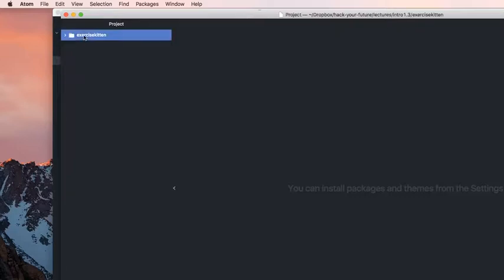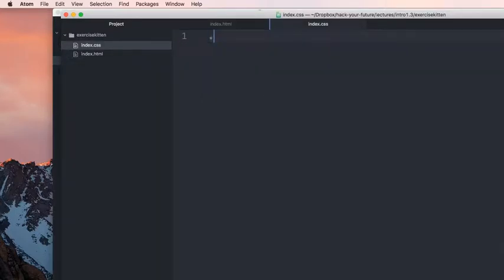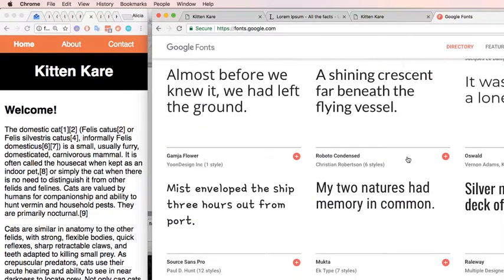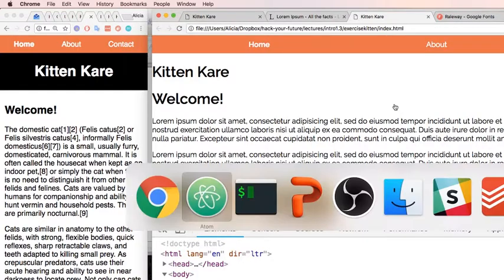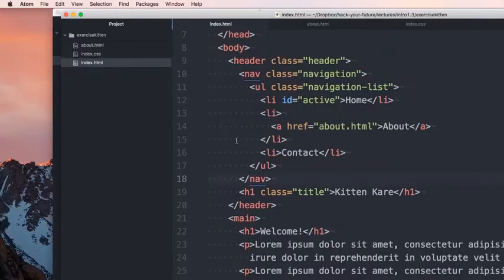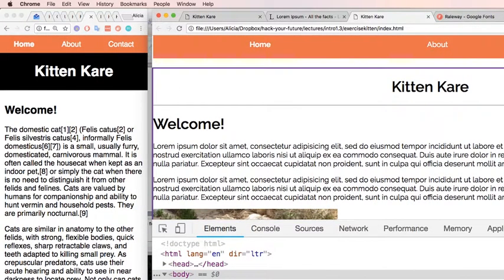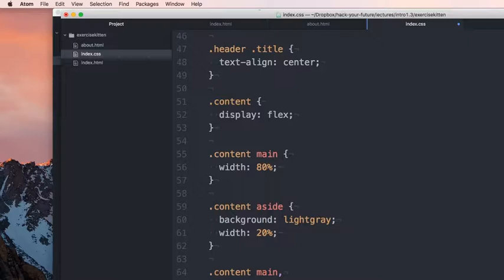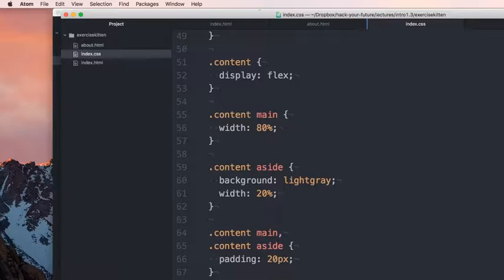Class07 - HTML/CSS - week 3 part 2